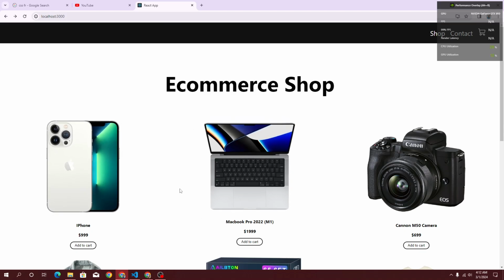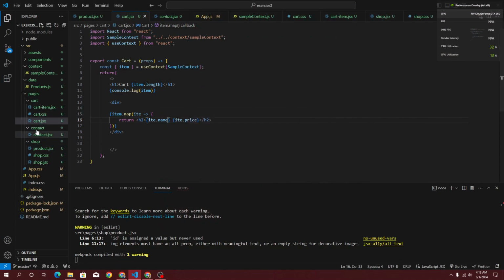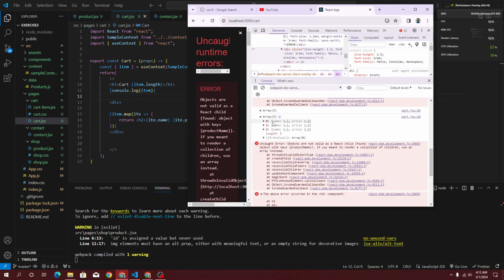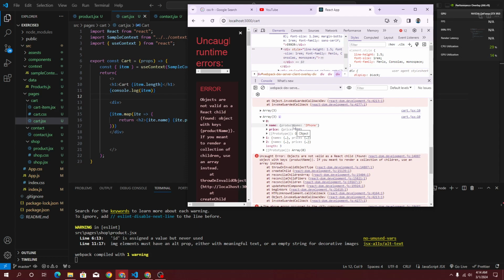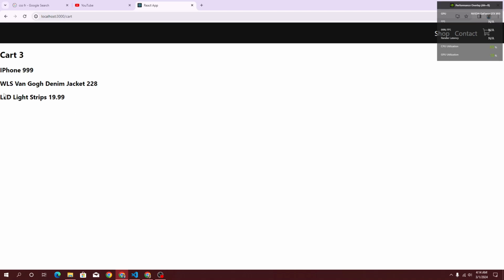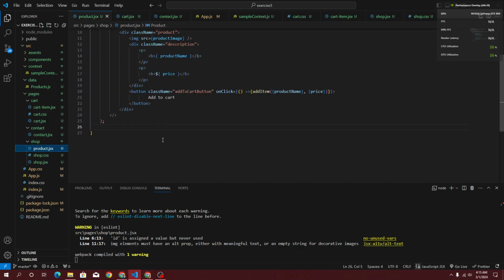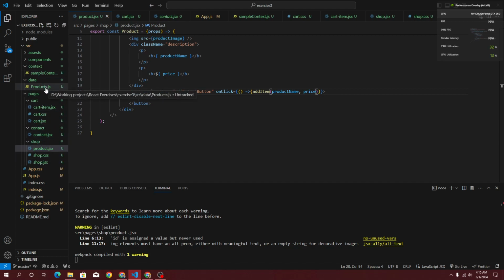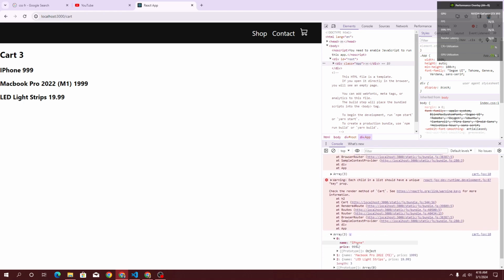Error: Objects are not valid as React child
This is a simple react error fix for an error you might have encountered when trying to display an array values to .jsx